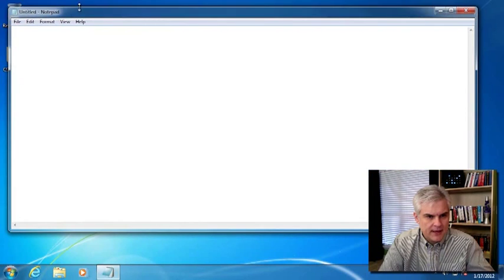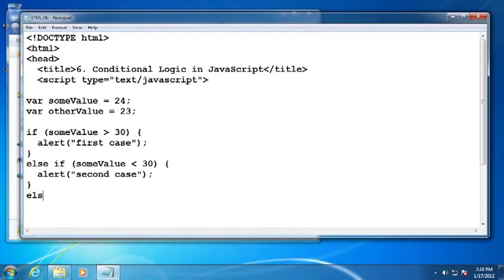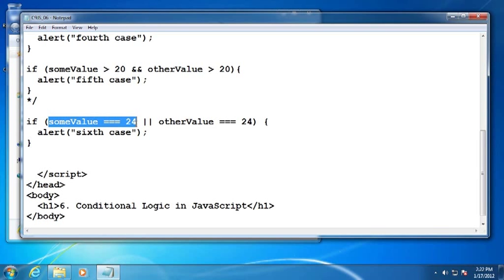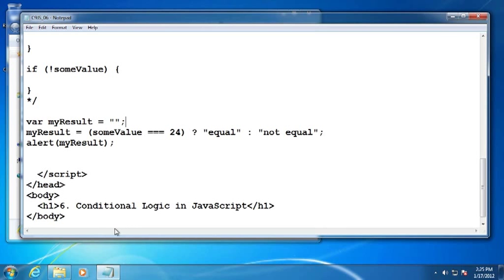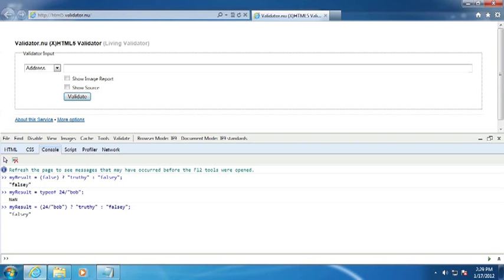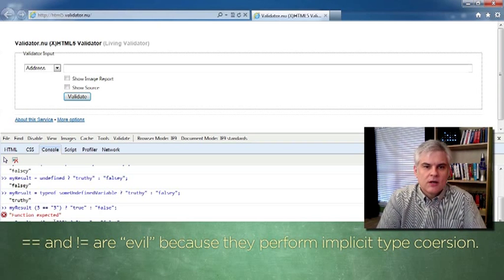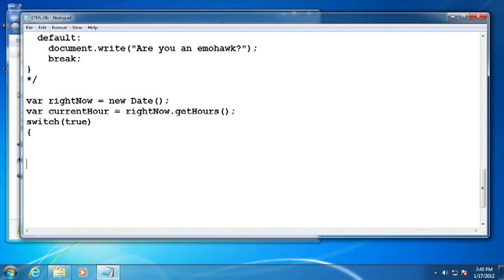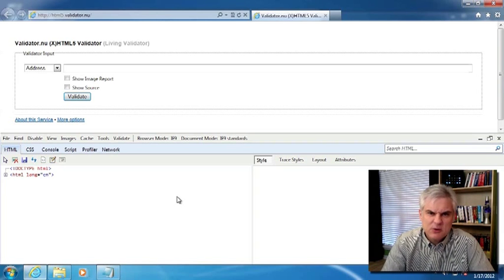6/21 Javascript Fundamentals - Conditional Logic in JavaScript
In this lesson, Bob demonstrates the use of the if ... else if statement, the ternary (or conditional) operator, and the case ... select statements. Along the way, we learn about the && and || operators as well as the Date object in JavaScript.